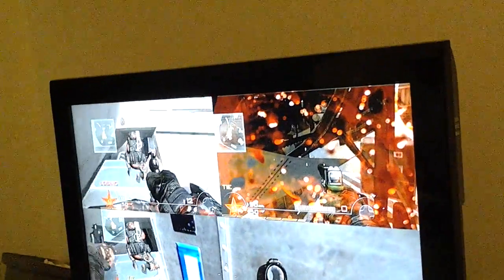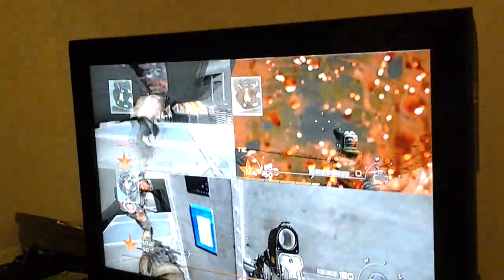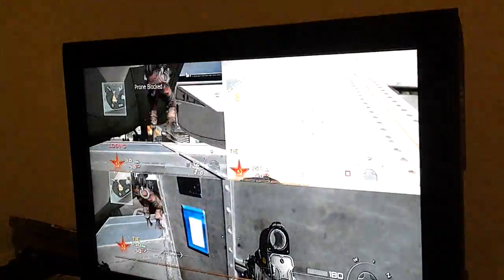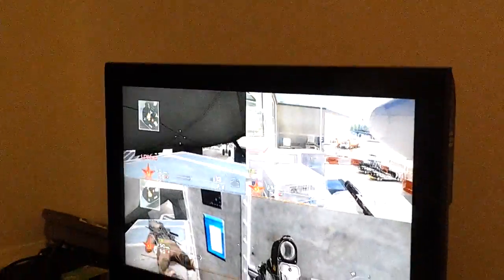Mw2 terminal under wing glitch